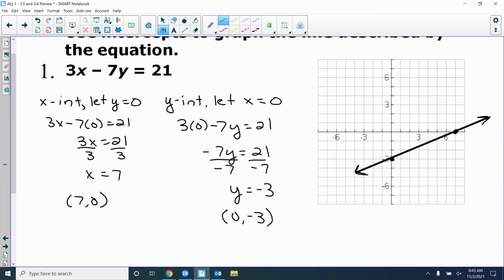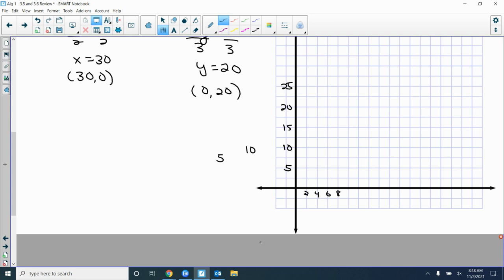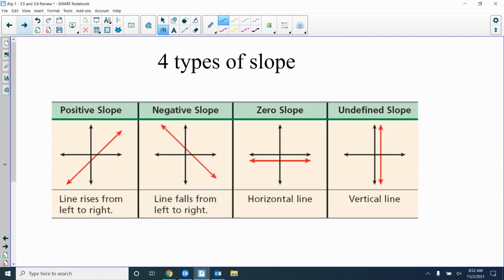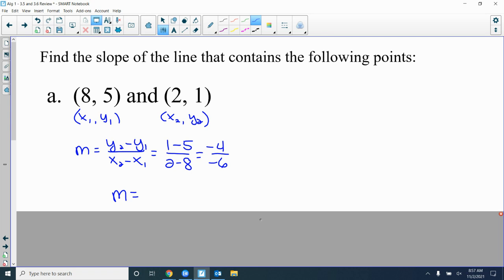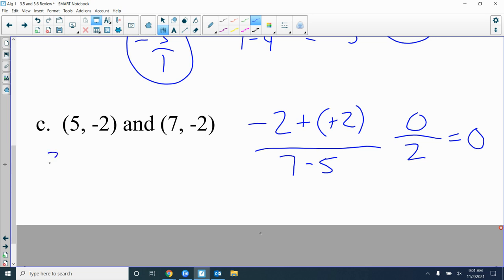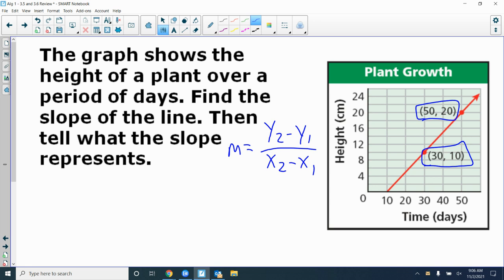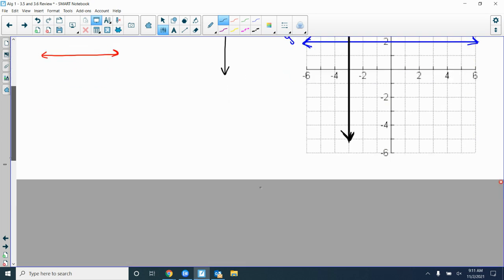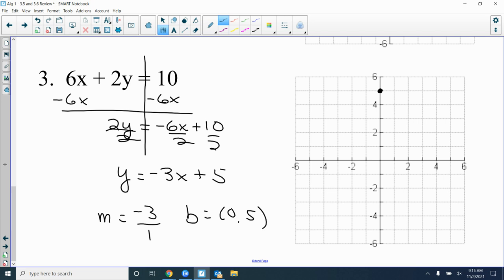Sect. 3.5 and 3.6 Review: Nov. 2, 2021